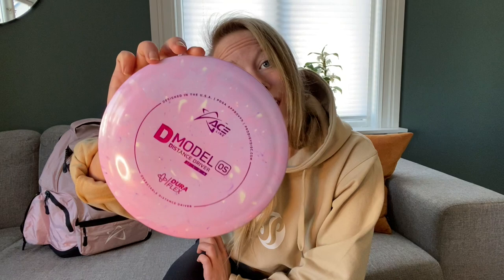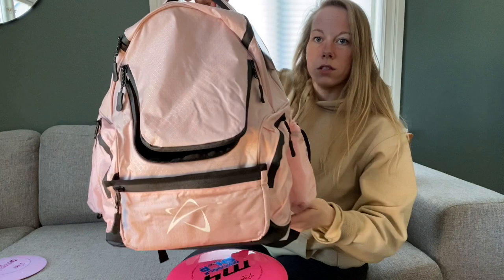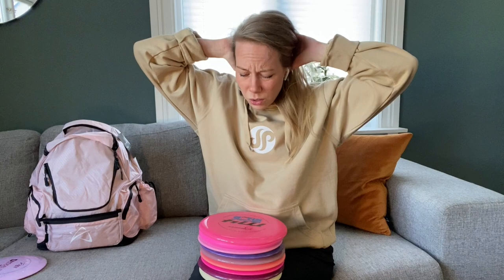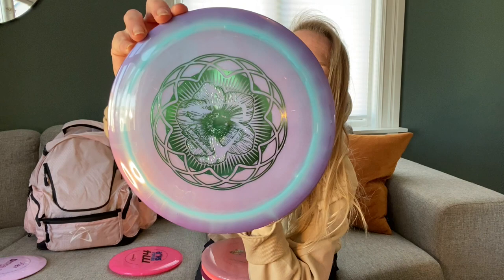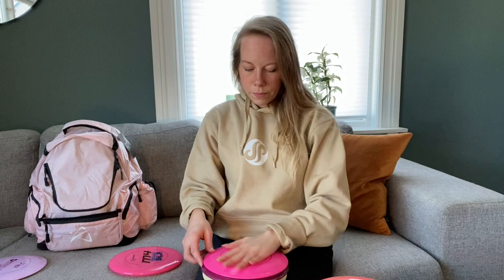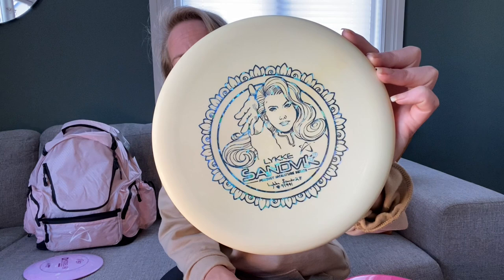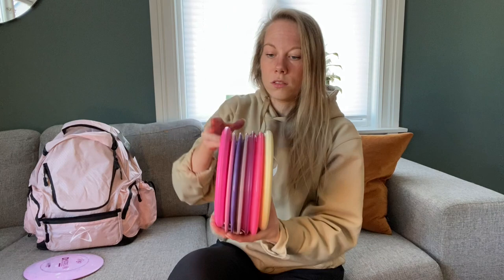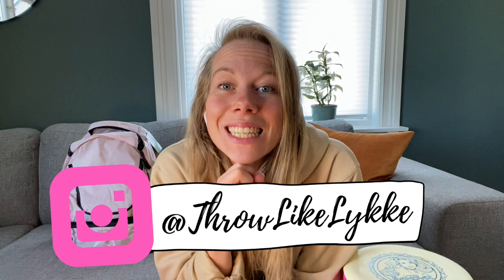2x GiveAway + Disc dye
2x Give Away Rules and Entry:

This Give Away is WORLDWIDE!

You can enter both give aways.

2. GiveAway (Discs): Like my video and comment your favourite Prodigy disc

I will pick a random winner Wednesday at 20:00 Norwegian time.

Go check them out at prodigy.com

Also check out DGshop.no for Idye Poly and Prodigy Discs in Norway.